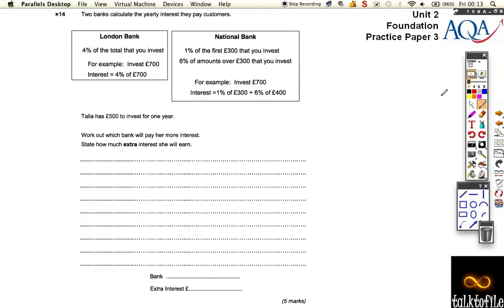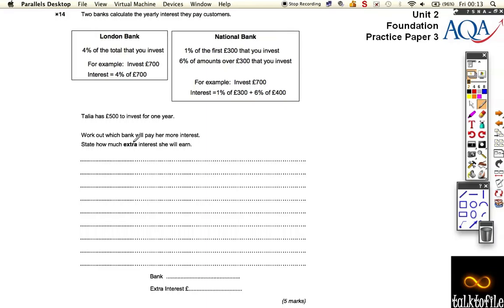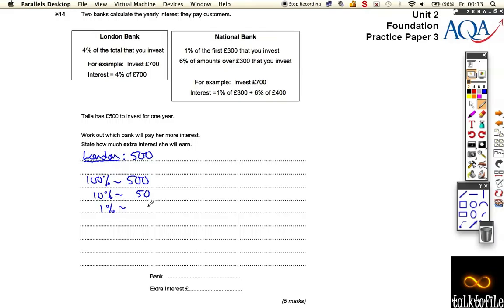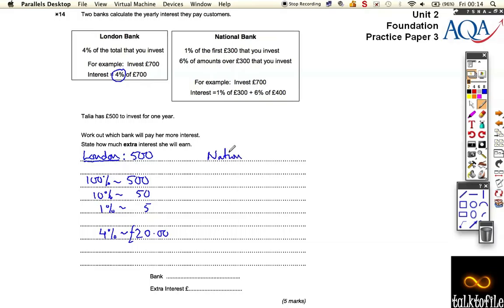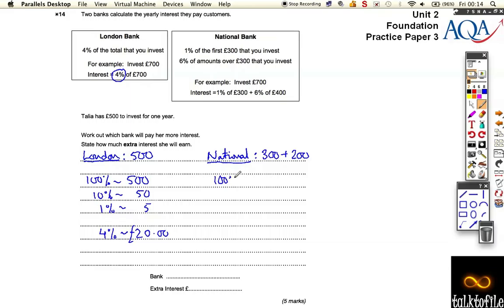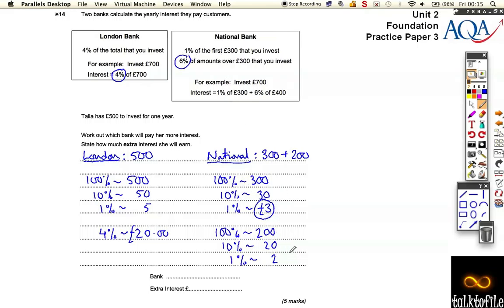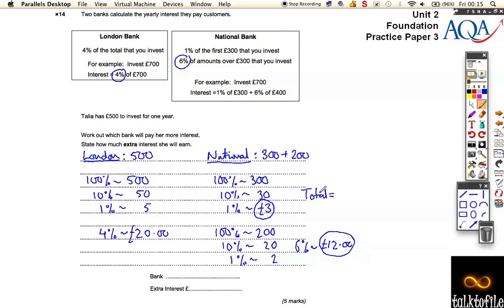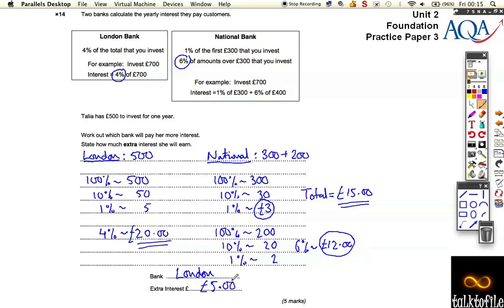Unit2(F)_AQA_PP3_Q14.m4v